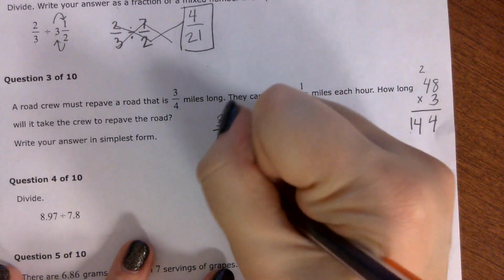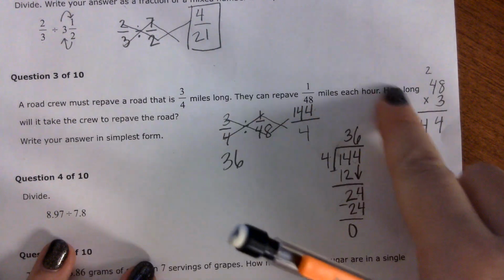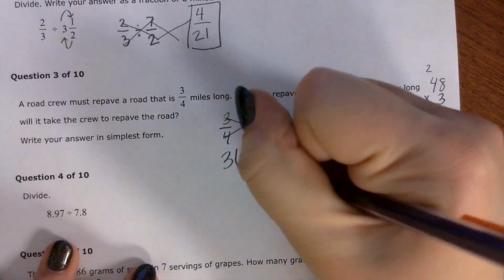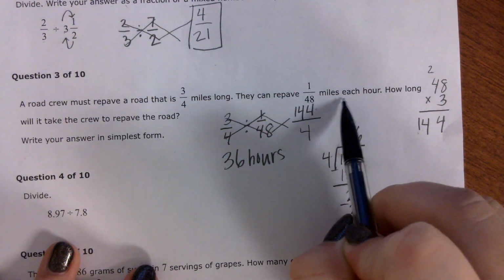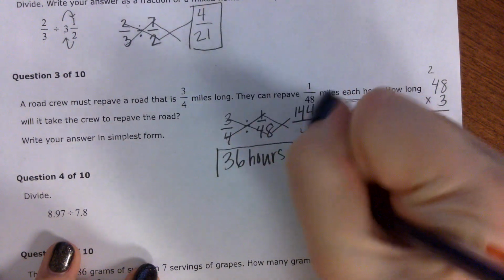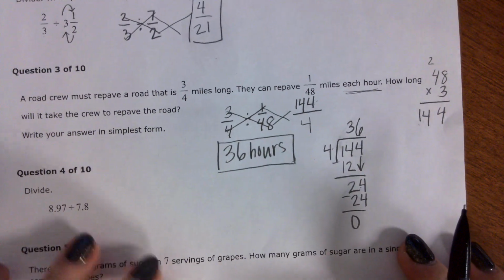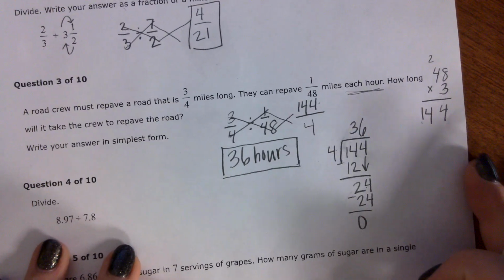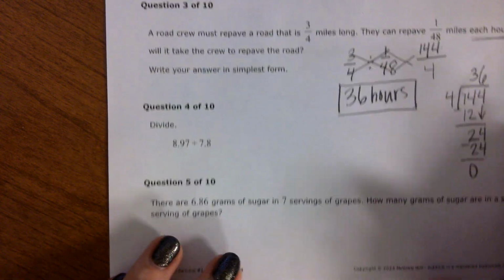Numeric Operations Review Video